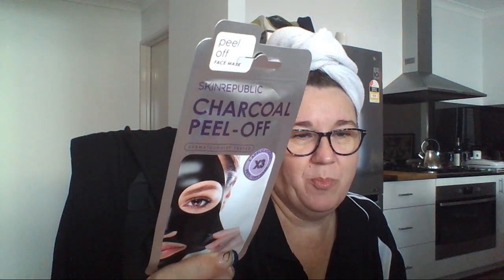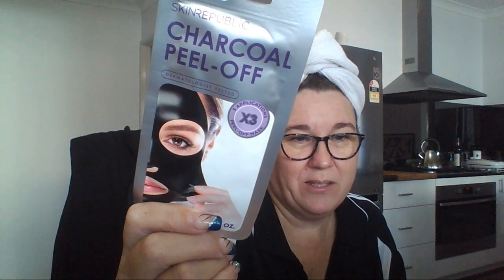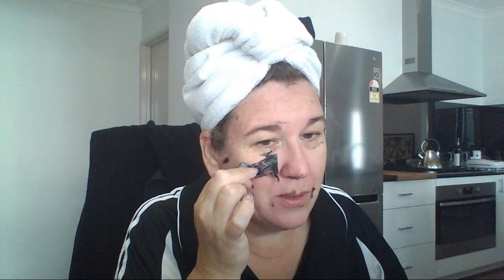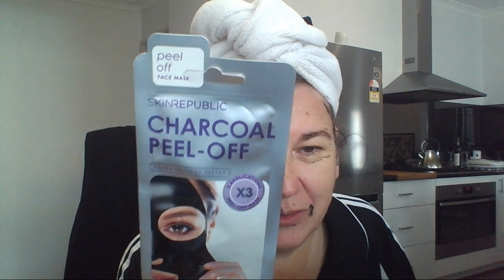Face Mask Challenge Accepted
Thank you Ginger Ginger